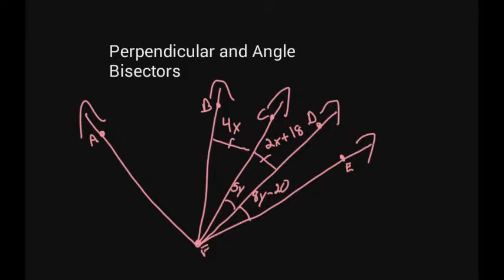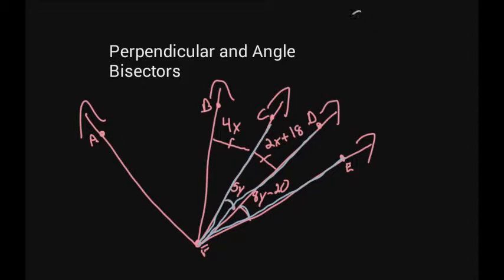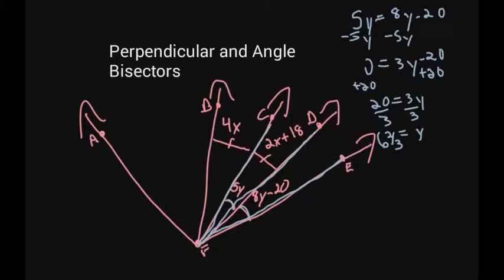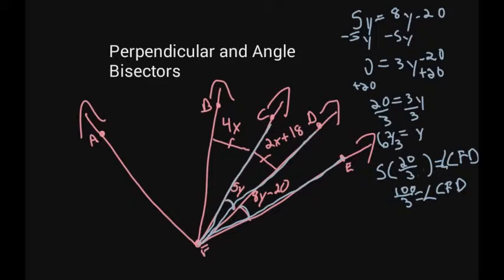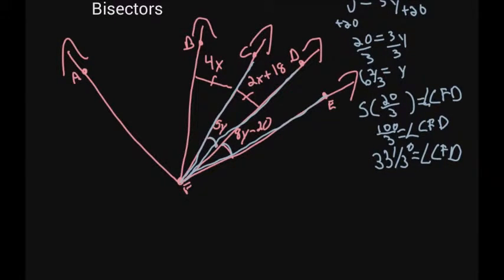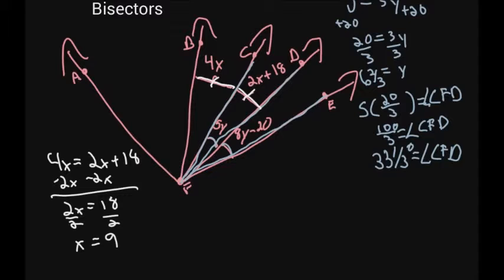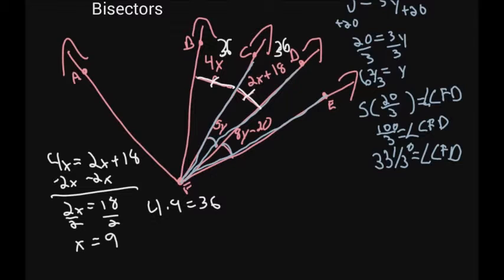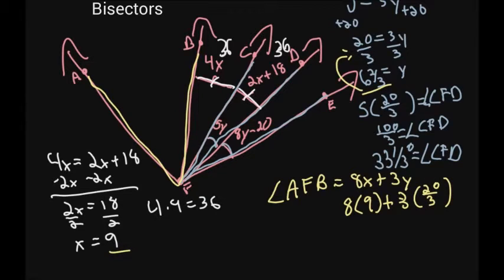Perpendicular and Angle Bisectors